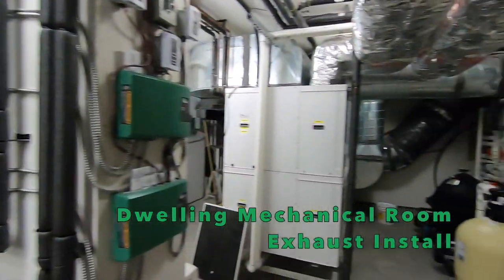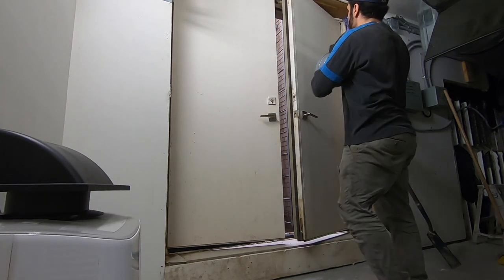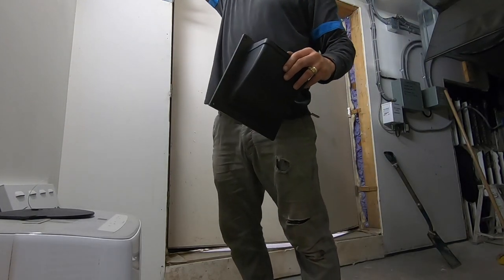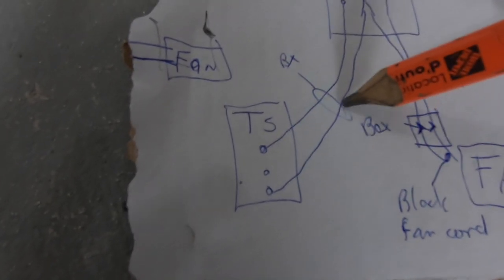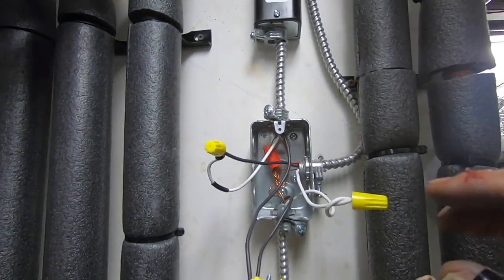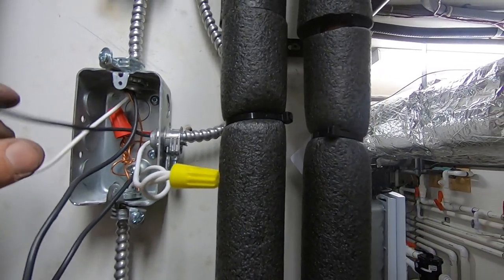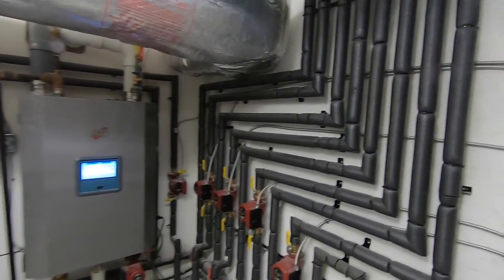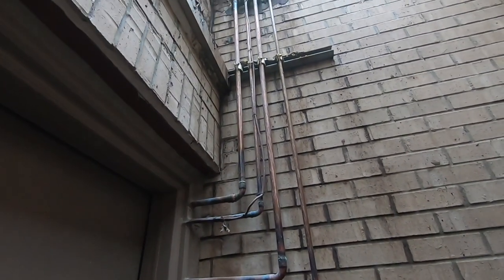HVAC: Exhaust fan fix | How to wire exhaust fan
R.I.P Wilma